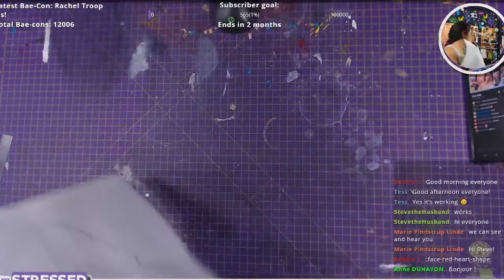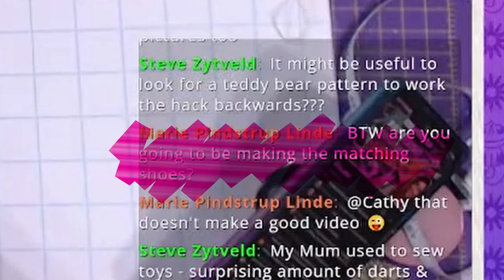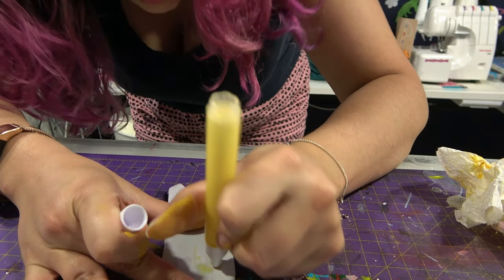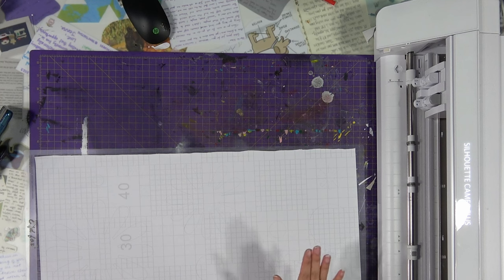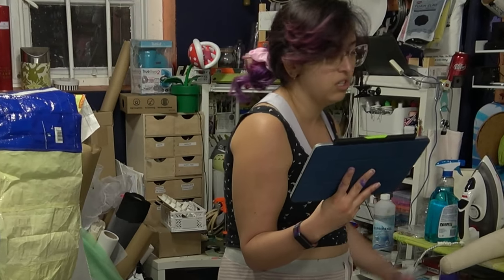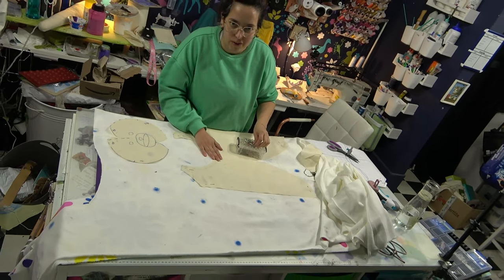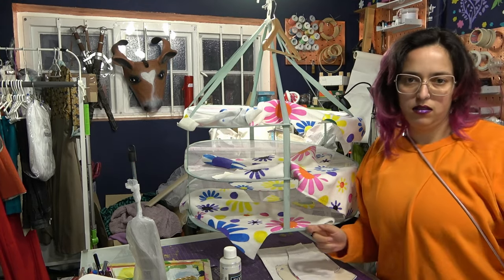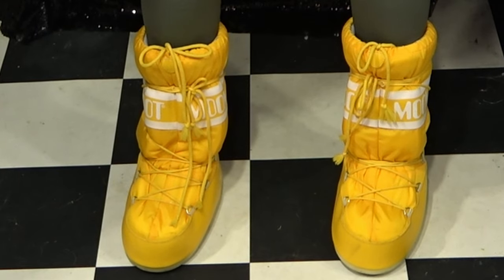Bear Necessity: Recreating 'Everything, Everywhere all at once' Hoodie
with my BEAR HANDS!! BAAHAHAHA

Join me on a stitch-perfect adventure as I dive into the bear necessity of fashion! 🧵✨ In this DIY journey, I'm recreating the iconic 'Everything, Everywhere all at once' Hoodie by Jeremy Scott. From Oscar-worthy threads to teddy bear sleeves, it's a stitch in time you won't want to miss. Let's sew this cinematic chic together—because every stitch counts! 🐻💖

🔥100k Pom-Pom Dress:
- Any color of poms
- 2.5 cm / 1 inch in diameter :D
- Deadline: last week in May, first week in June

The Pom Pom Maker Kit:

Scribble & Pockets
Postfach 65 21 48
22372 Hamburg
Germany

✔️ BACON MERCH!!!

📌Patterning Books:
Metric Pattern Cutting for Women's Wear

 📌Sewing Machine:
Brother LX3817A

Brother J17s

Singer M1505
Talk to me!